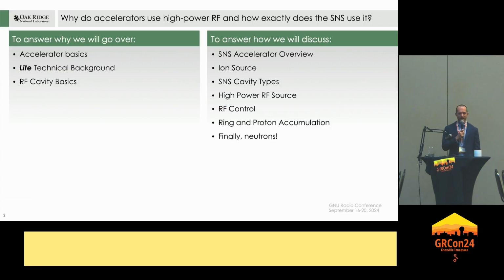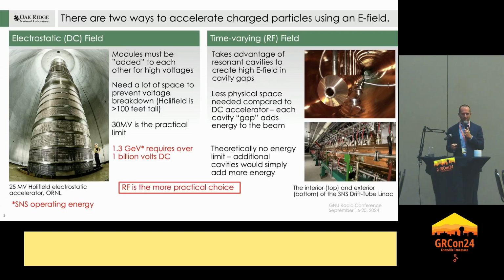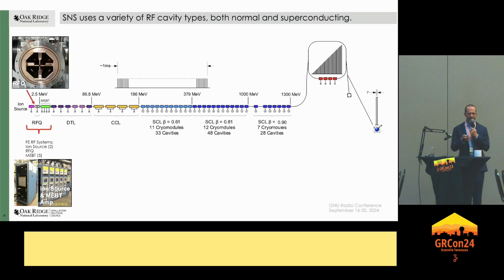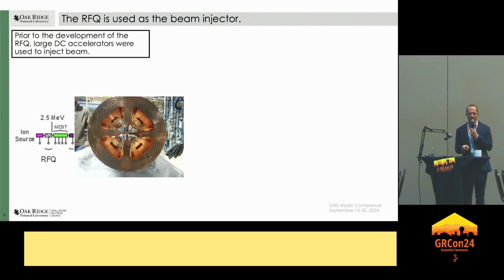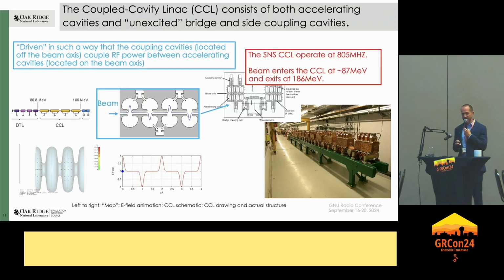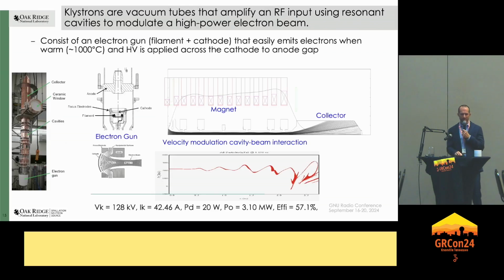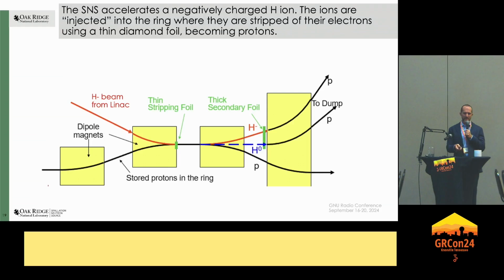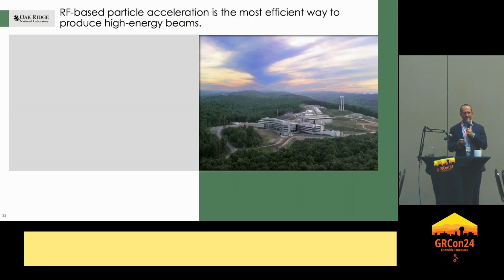John Moss (Oak Ridge National Lab). Radiofrequency systems at the Spallation Neutron Source.